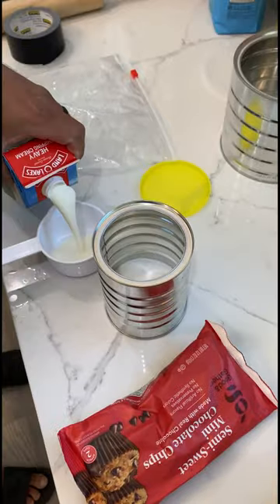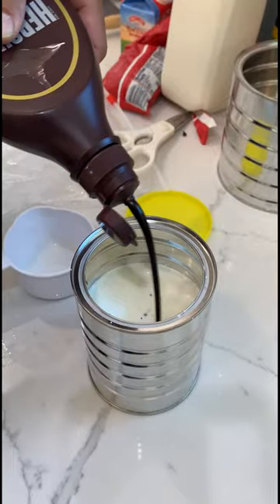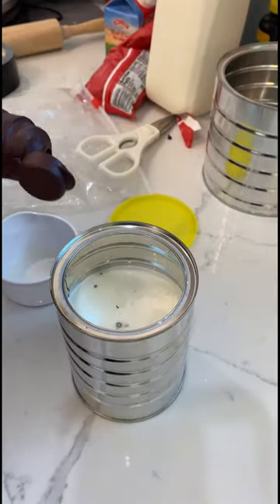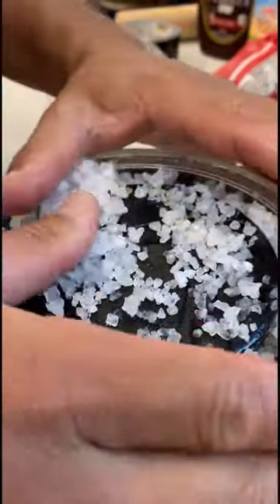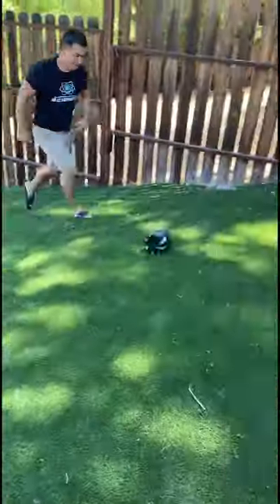Ice Cream in a Can Hack!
Learn how to make ice cream by kicking a can for a quick and delicious summer treat that’ll help you beat the heat!

Pro Tip: Be sure to wear closed toe shoes!